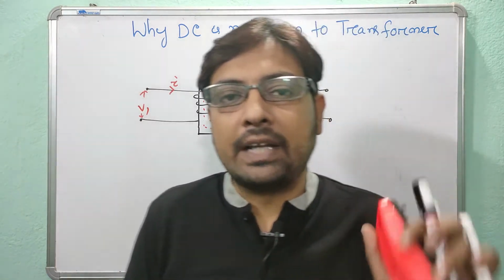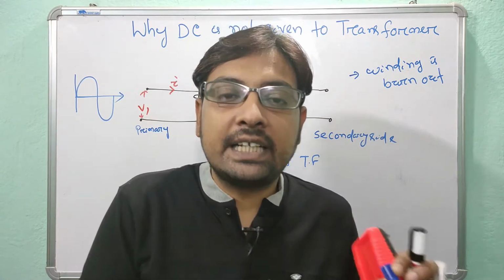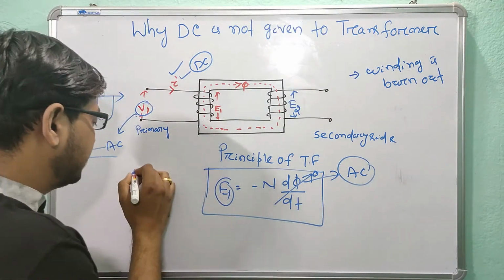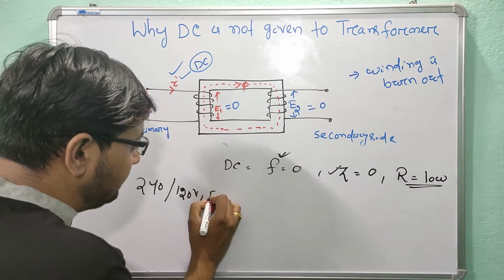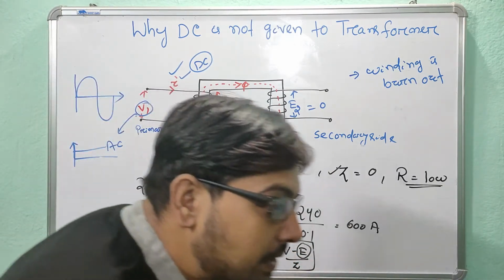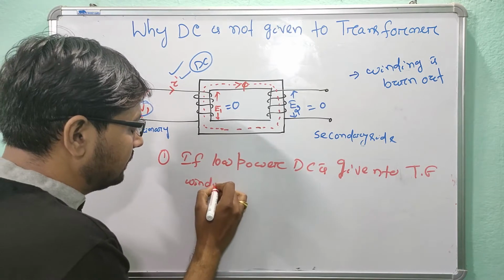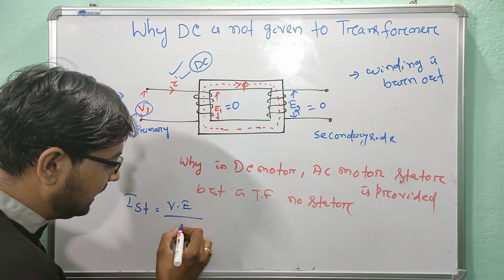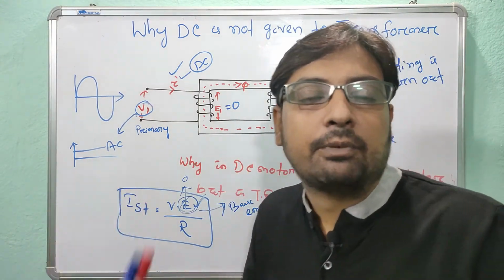Why DC supply is not given to a Transformer# Interview Question# Career point Electrical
Welcome to career point electrical
This video we discuss why DC supply is not given to transformer
So please watch the video